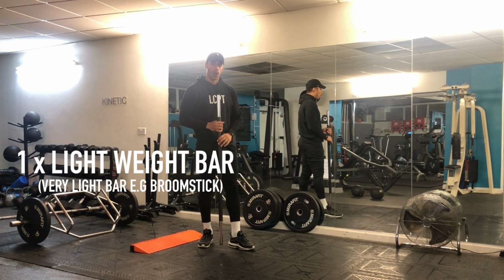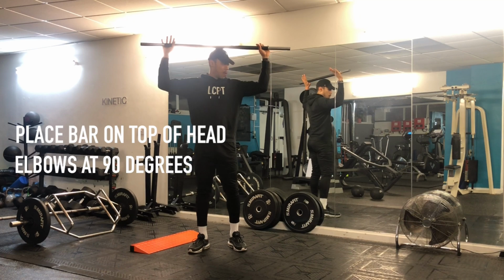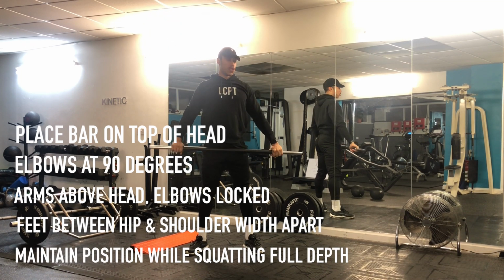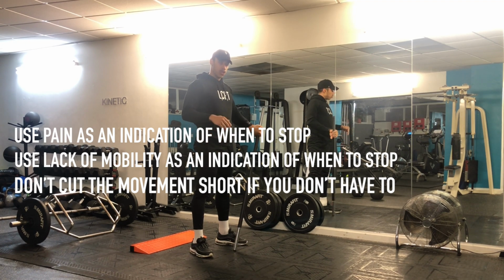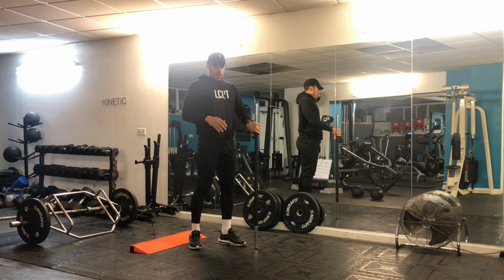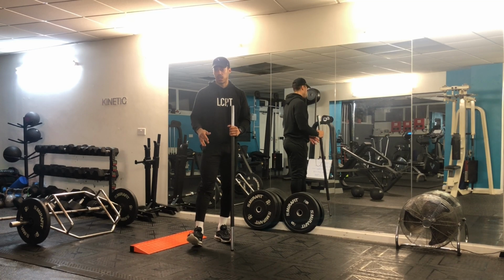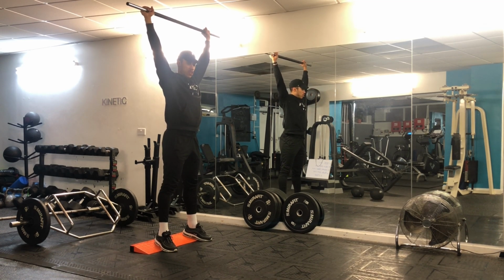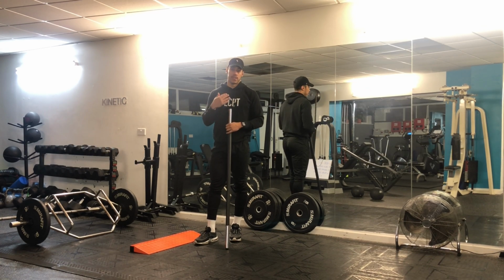STRUCTURAL BALANCE TUTORIAL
This video tutorial was created for members of the LCPT online community. Before creating a training plan, it is important to asses each client in order to ensure personalisation with each programme. One size does not fit all, and this assessment is the first step to creating an individualised gym programme.
Clients should perform the structural balance assessment in FULL, whilst being videoed, then send back their footage.